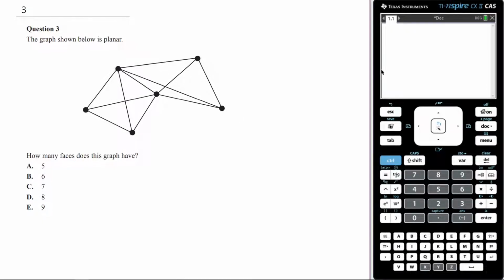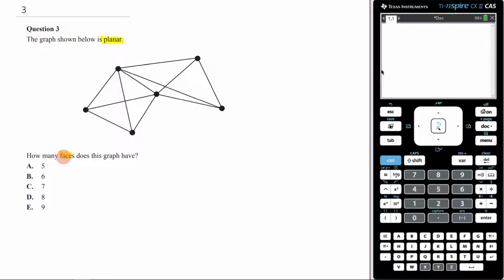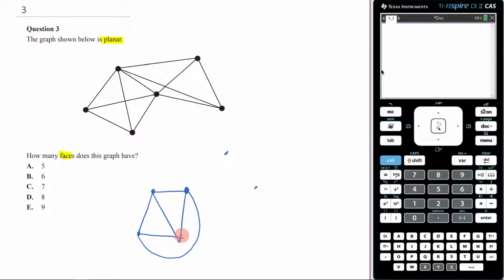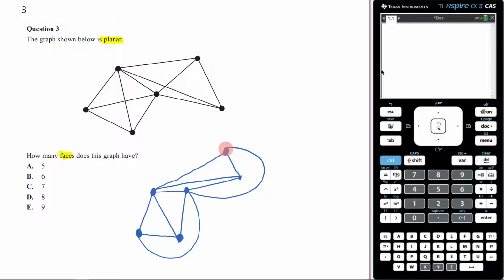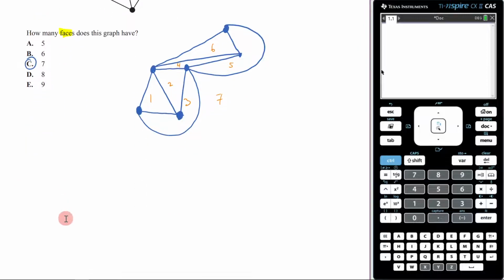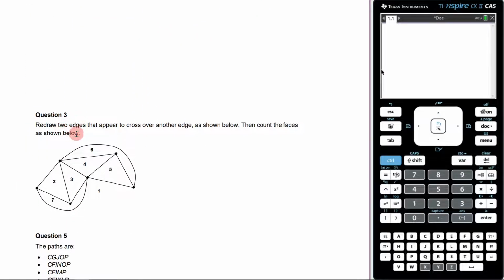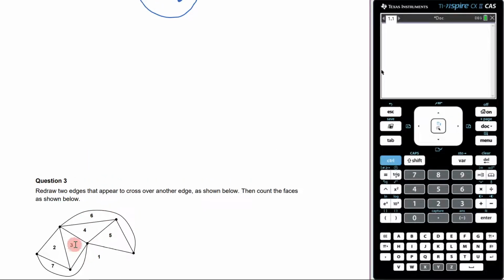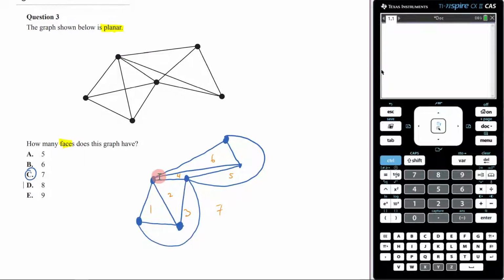Q3 - 2017 - NHT - Exam 1 - Networks